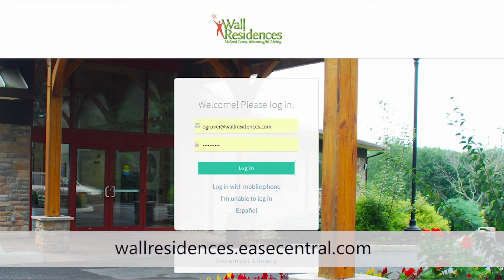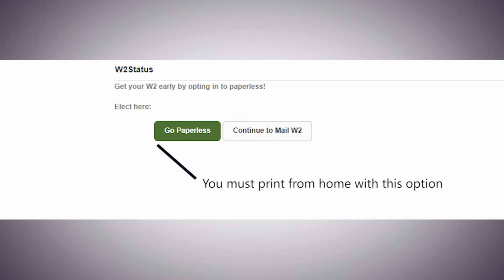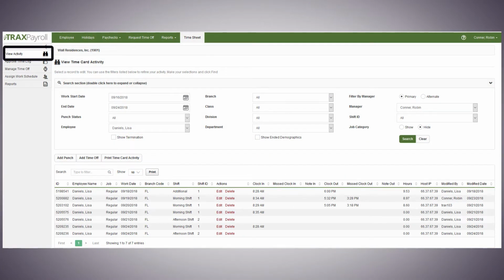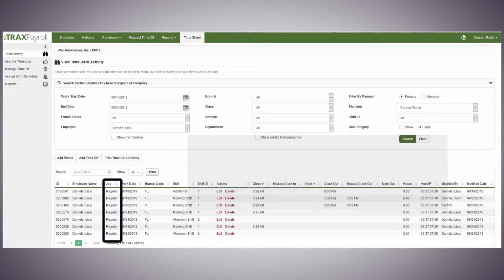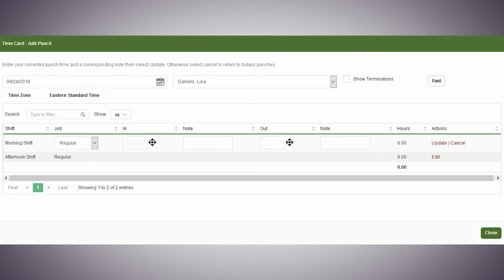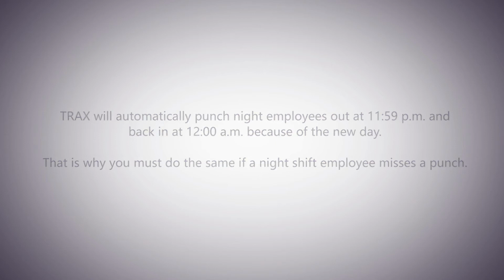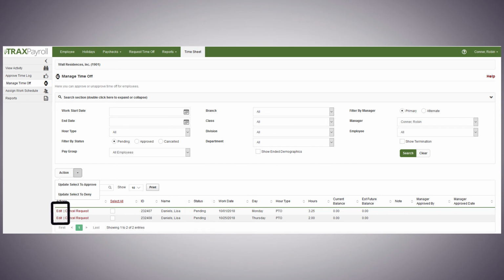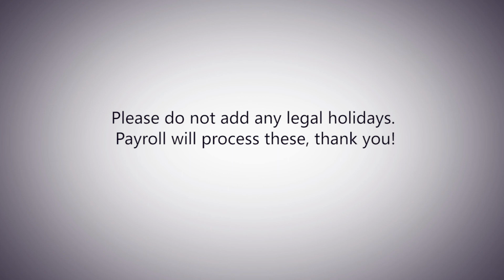TRAX Manager Training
TRAX Manager Time Approval Guide